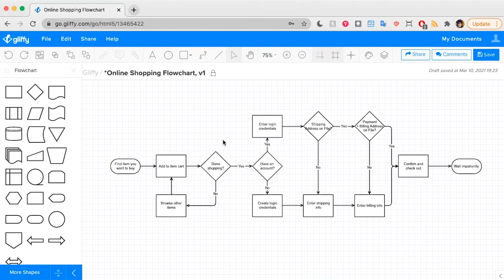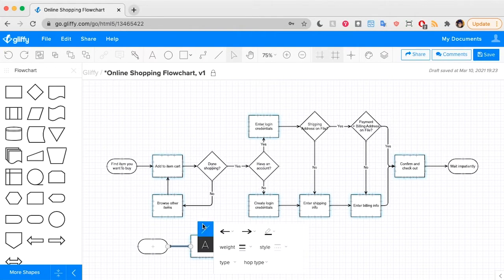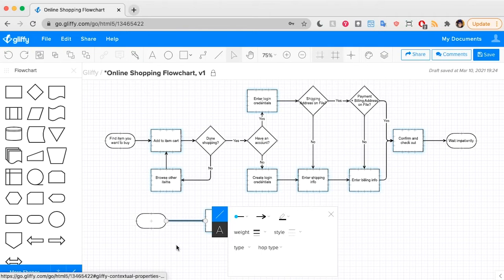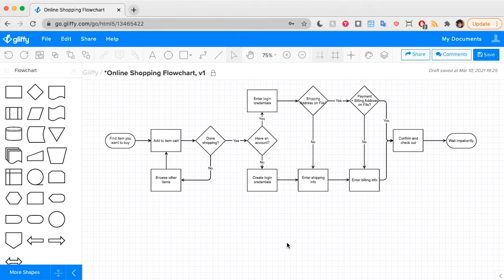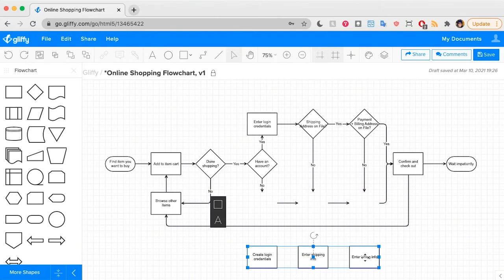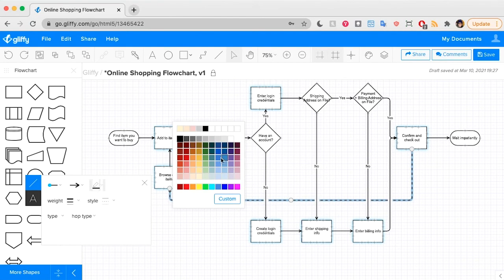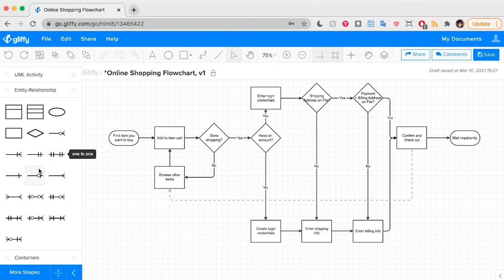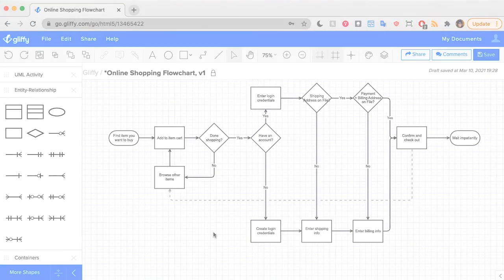Tips for Drawing Lines & Connectors in Gliffy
Gliffy’s easy-to-use diagramming tool will have you drawing professional-looking diagrams in just a few clicks — and all those diagrams are made up of two things: shapes and lines. Lines and connectors show the flow of a process or the relationships in your diagram, so knowing the ins-and-outs of drawing lines in Gliffy is definitely important. In this video, you’ll learn how to:

🔹 Drag and drop connectors between shapes
🔹 Draw straight lines
🔹 Style the lines in your diagram
🔹 Access special types of lines from specific diagramming formats, like Entity-Relationship diagramming.